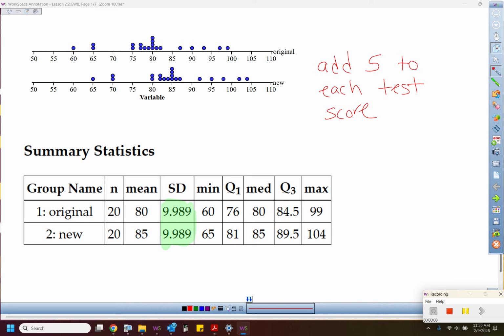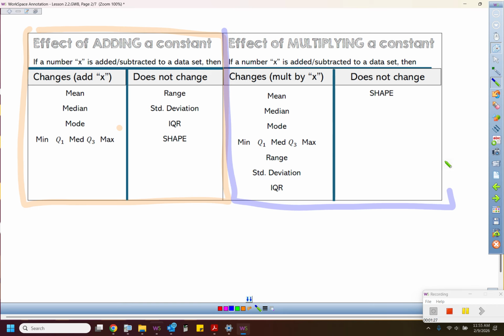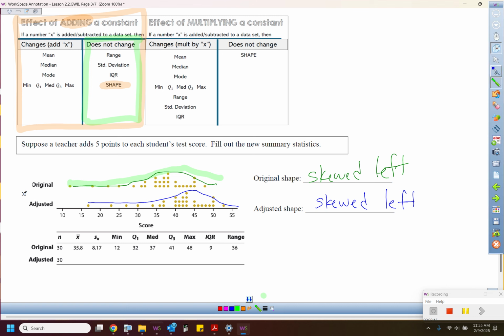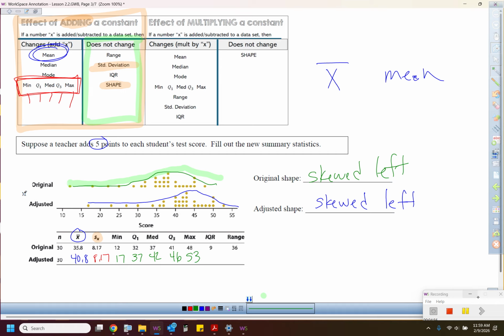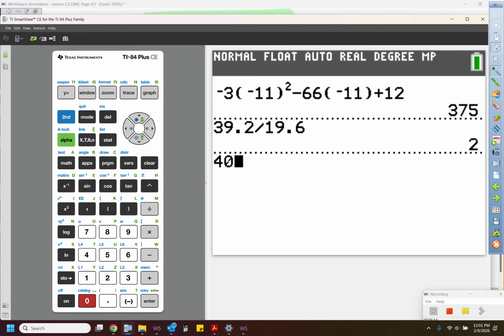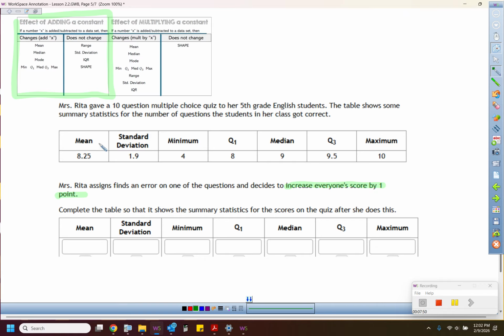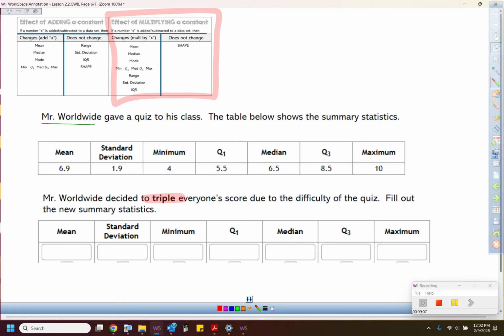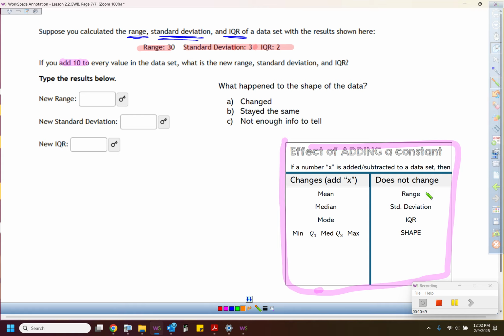VIDEO 2-2: transformations of graphs